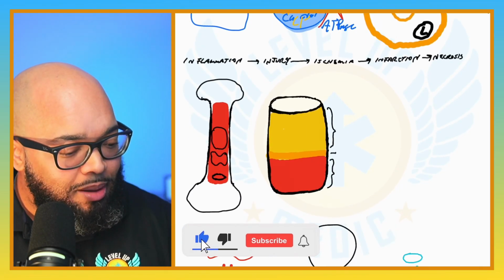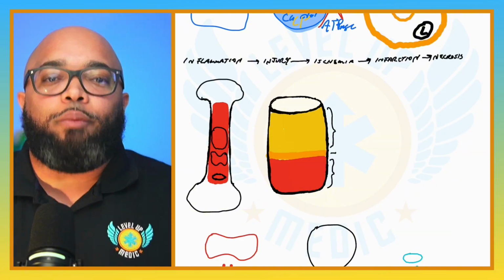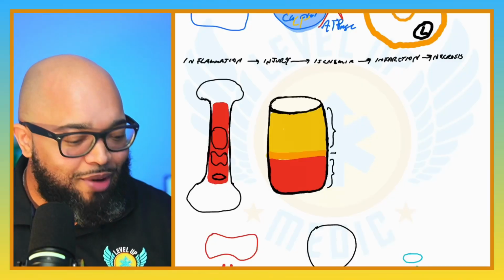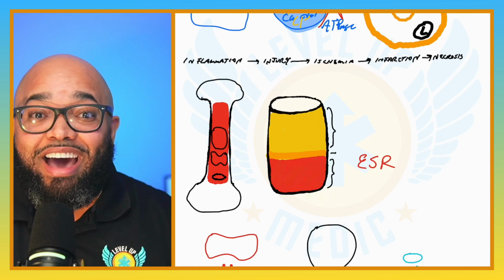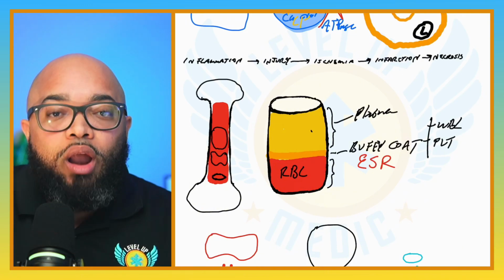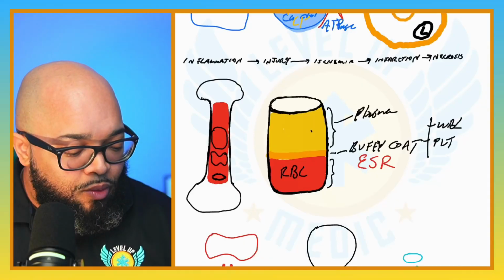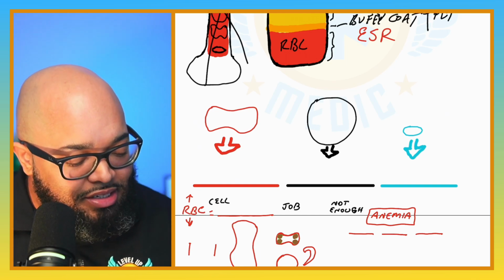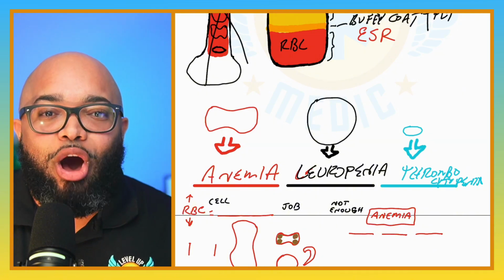What's in Your Blood? Exploring Red Cells, White Cells, Platelets, and Common Disorders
Welcome to @JoshuaCrawfordOfficial
With 20 years in healthcare and experience as a a medical educator and former flight paramedic, I’m here to help you truly master medicine by breaking down the basics. Whether you’re a student, healthcare professional, or just curious about medicine, you’ll find clear explanations and practical insights to build your medical knowledge from the ground up.

In this video, we discover the fascinating components of blood—red blood cells, white blood cells, and platelets—and how they work together to keep you healthy. Learn about common blood disorders like anemia, leukopenia, and thrombocytopenia, and their impact on your body. Perfect for healthcare providers and curious learners!